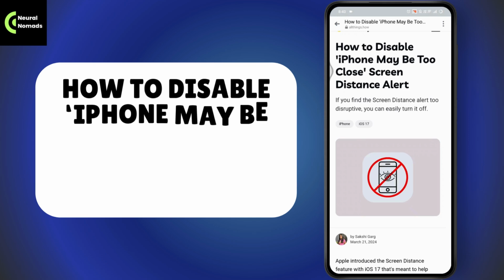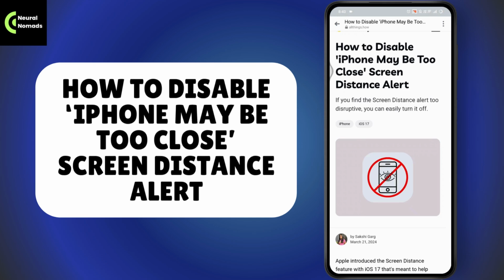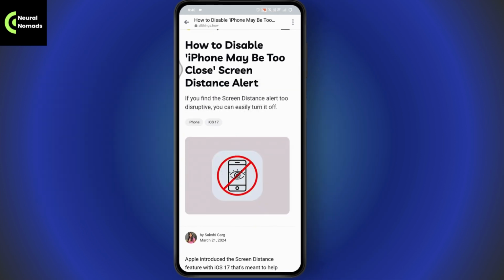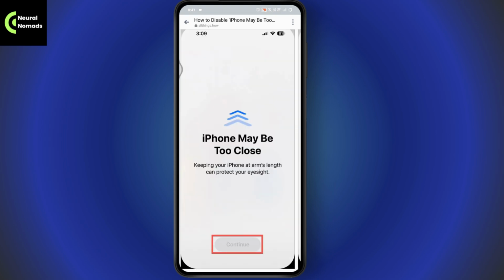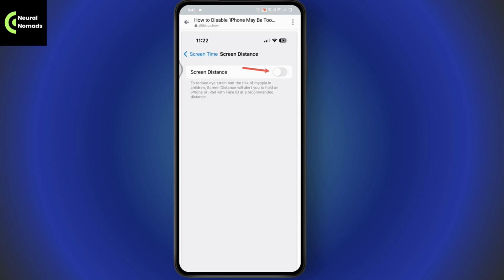How To Disable ‘iPhone May Be Too Close’ Screen Distance Alert | Screen Distance Settings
How To Disable ‘iPhone May Be Too Close’ Screen Distance Alert

Learn how to disable the 'iPhone May Be Too Close' screen distance alert! In this video, we'll guide you through the steps to turn off this feature on your iPhone, allowing you to customize your device's settings to better suit your preferences. Perfect for those who find the alert unnecessary or intrusive.

0:00 - Introduction
0:12 - Navigating to Screen Distance Settings
0:24 - Disabling the 'iPhone May Be Too Close' Alert
0:36 - Verifying the Changes
0:48 - Conclusion